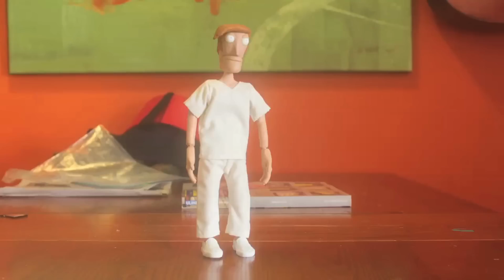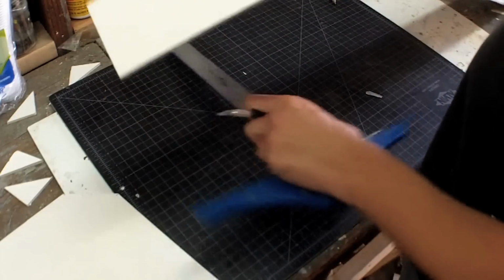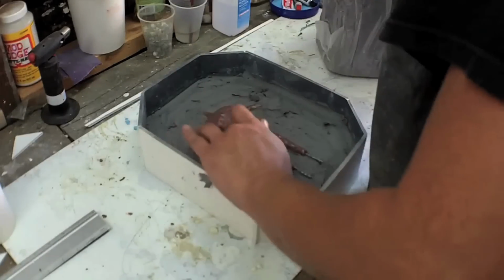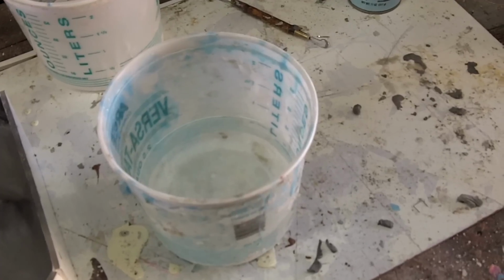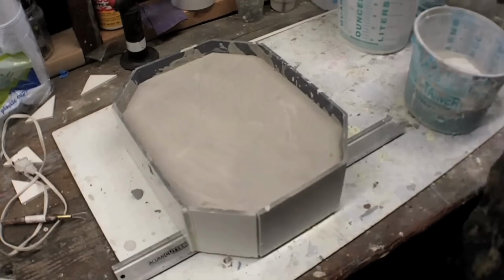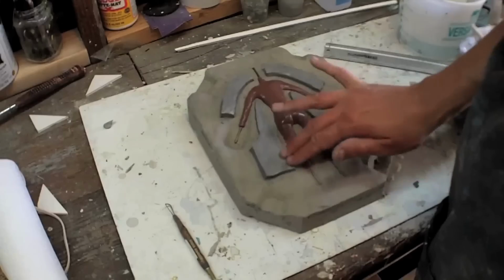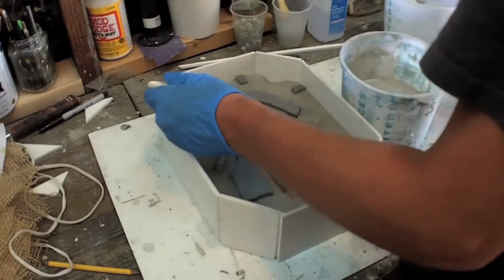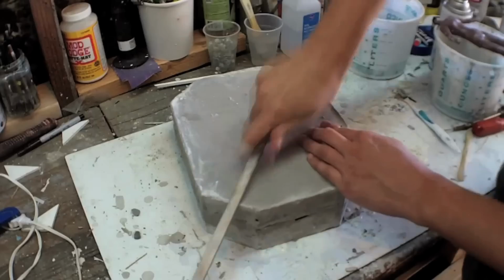S1 Silicone Puppet - Body Mold Tutorial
S1 Silicone Puppet - Body Mold Tutorial demonstrates the method used in making the S1 Silicone Puppet Mold.